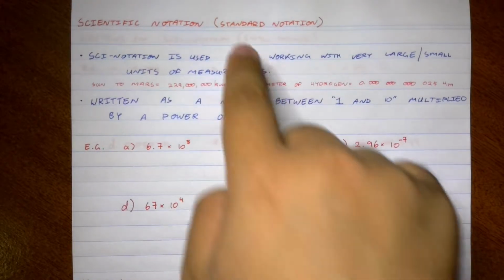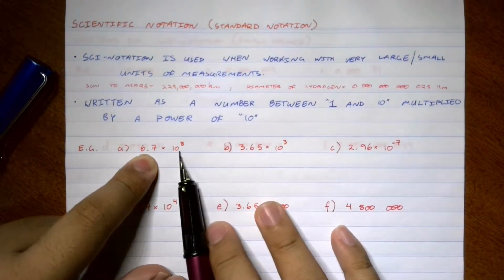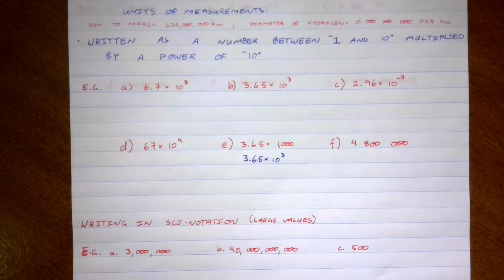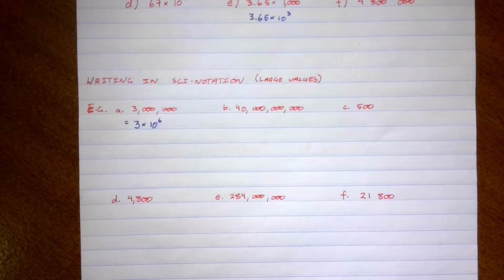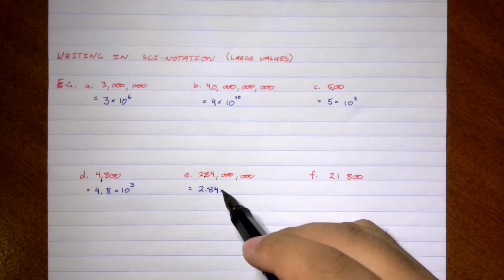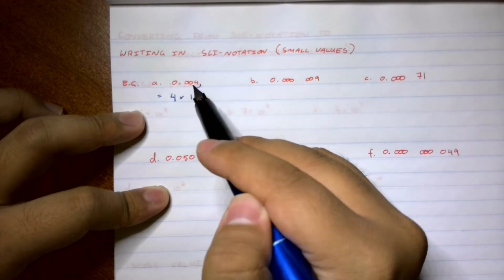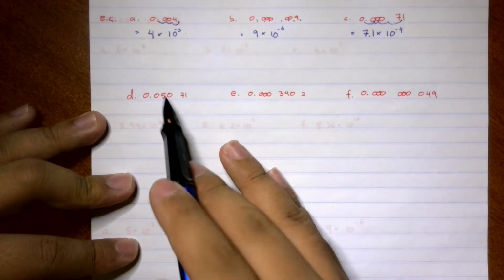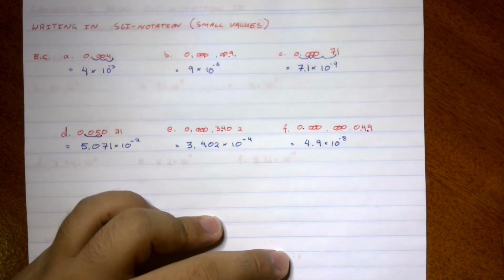Writing in Scientific Notation